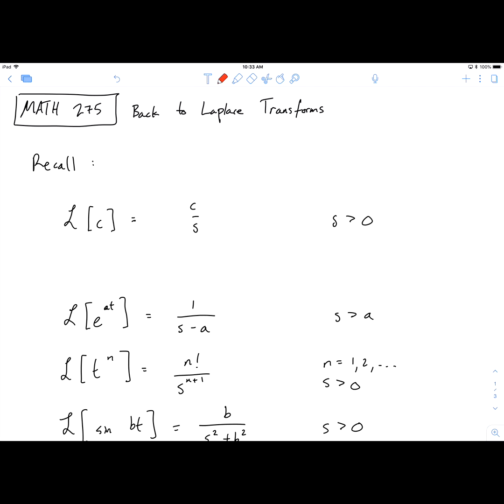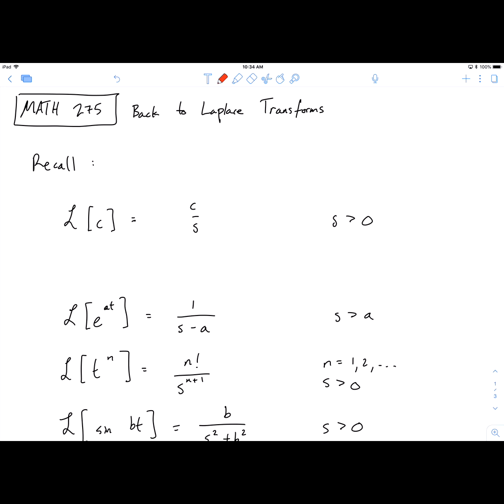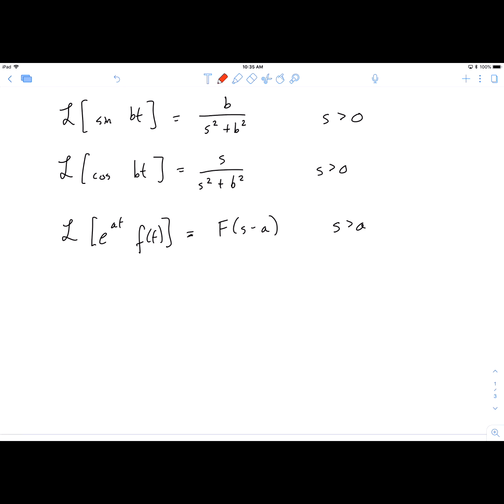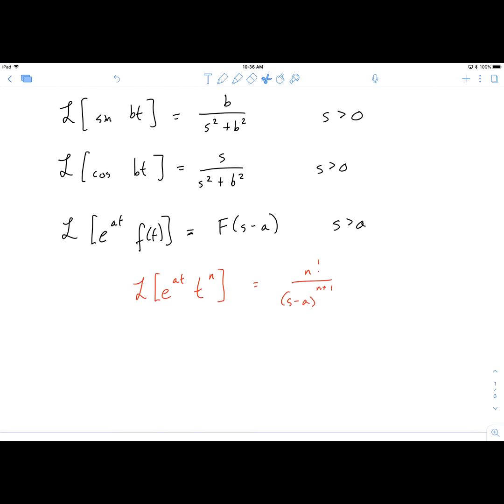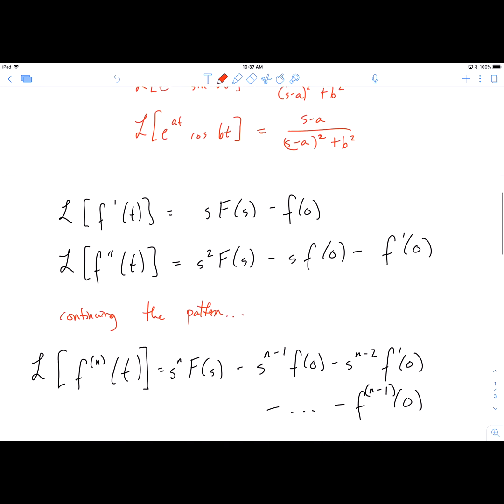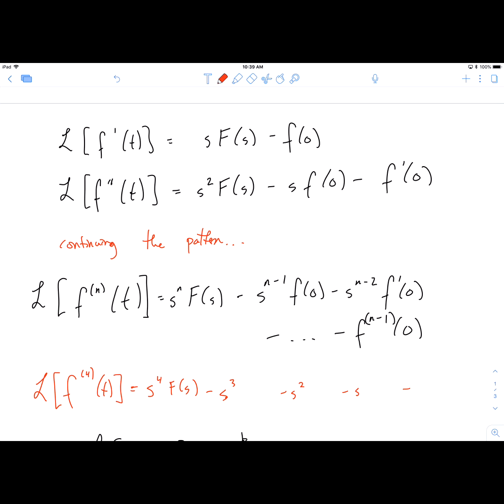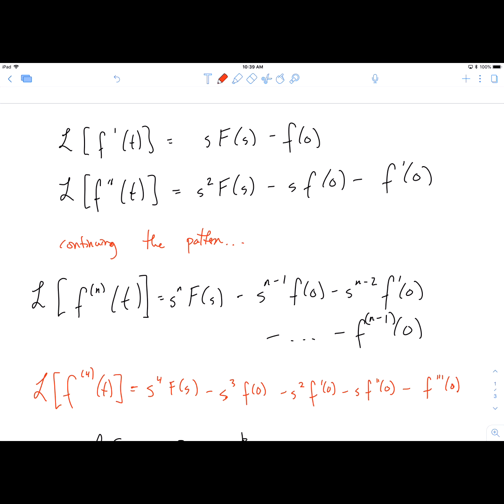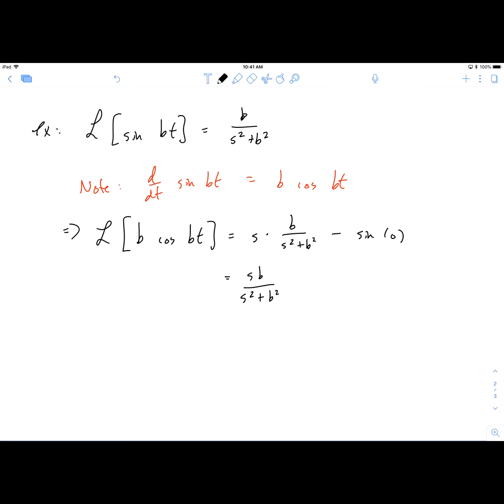Differential Equations: More on Laplace Transforms - Review of Transforms so Far